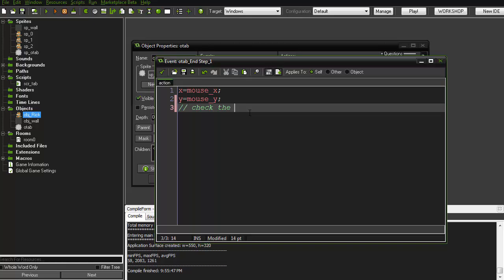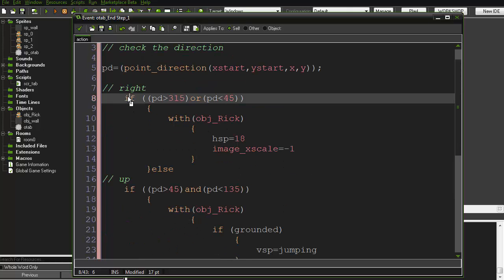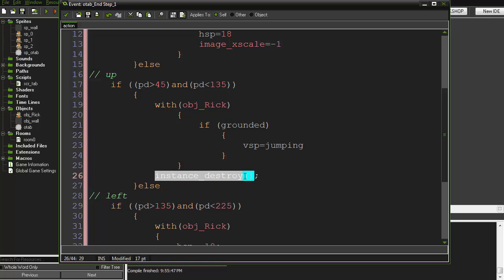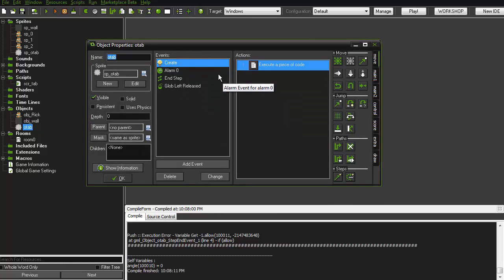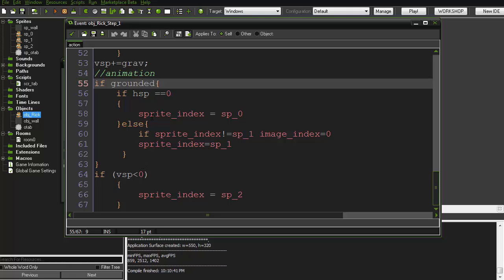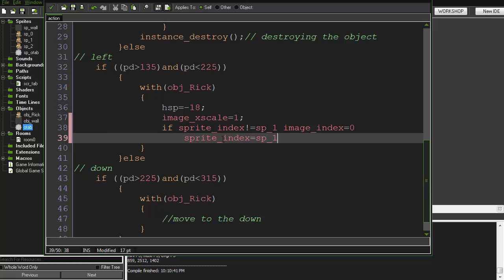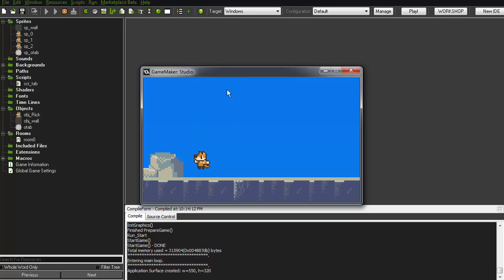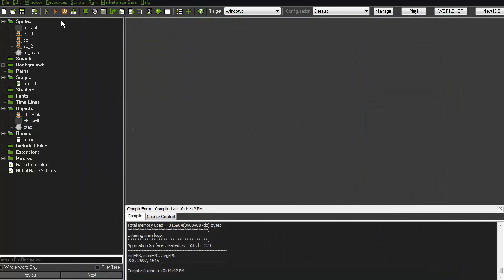[Gamemaker studio tutorial] swipe 02